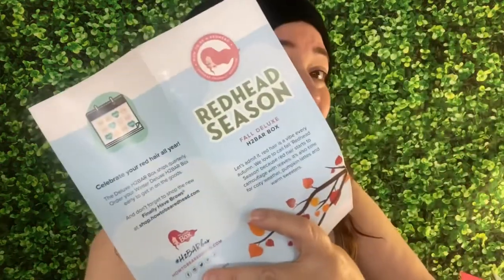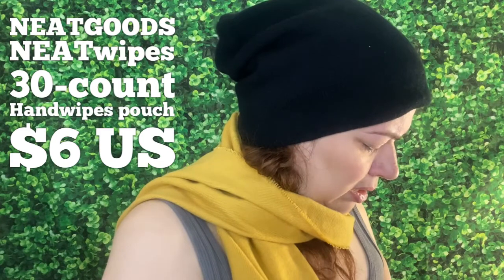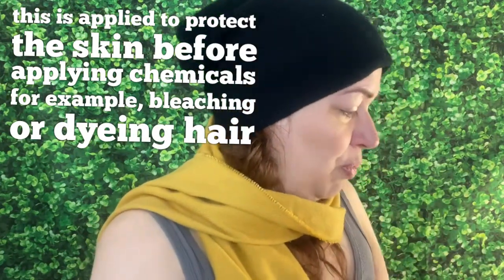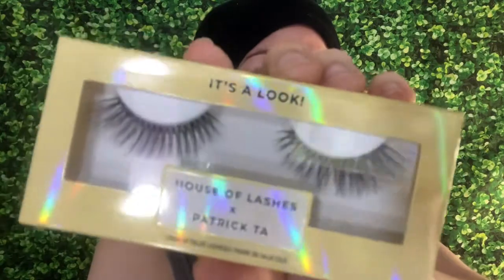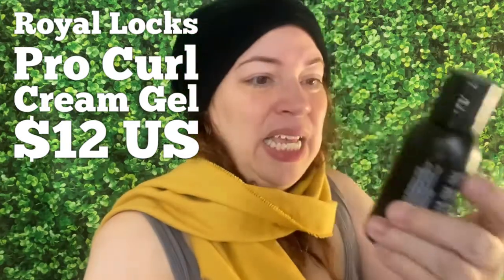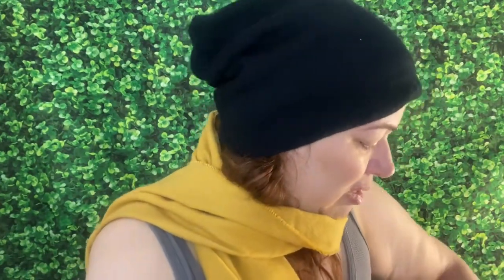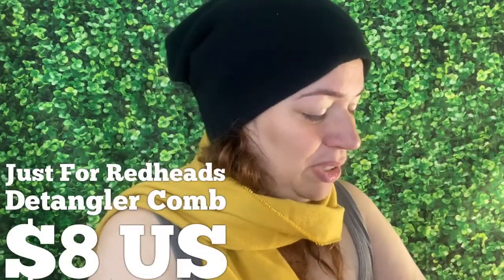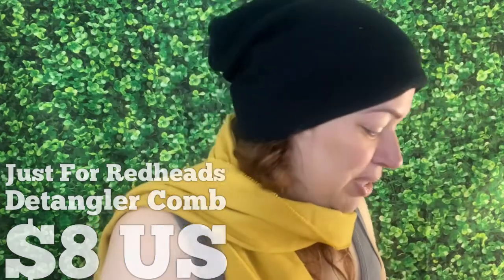How To Be A Redhead Deluxe Box Fall 2022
Today's video is How To Be A Redhead Deluxe Box Fall 2022 -- the deluxe comes out seasonally, four times a year, and the Fall box is extra special because Fall season is the redhead's time to shine as red hair tends to blend with the incredible changing leaves of trees! Have you tried out How To Be A Redhead, also known as H2BAR? It's a company founded by two sisters who yes, are redheads and proud of it! Yes, it's a bit of a niche box, and tends to cater to those with sensitive skin and redhead beauty issues.
El video de hoy es How To Be A Redhead Deluxe Box Otoño 2022: la caja de lujo sale por temporada, cuatro veces al año, y la caja de otoño es muy especial porque la temporada de otoño es el momento en que las pelirrojas brillan, ya que el cabello rojo tiende a mezclarse con el increíble cambiando las hojas de los árboles! ¿Has probado How To Be A Redhead, también conocido como H2BAR? Es una empresa fundada por dos hermanas que sí, ¡son pelirrojas y están orgullosas de ello! Sí, es un poco como una caja de nicho, y tiende a atender a las personas con problemas de belleza de piel sensible y pelirrojas.
O vídeo de hoje é How To Be A Redhead Deluxe Box Fall 2022 - o deluxe sai sazonalmente, quatro vezes por ano, e a caixa de outono é extra especial porque o outono é a hora do ruivo brilhar, pois o cabelo ruivo tende a se misturar com o incrível mudando as folhas das árvores! Você já experimentou How To Be A Redhead, também conhecido como H2BAR? É uma empresa fundada por duas irmãs que sim, são ruivas e se orgulham disso! Sim, é uma caixa de nicho e tende a atender aqueles com pele sensível e problemas de beleza ruiva.
今天的视频是如何成为 2022 年秋季红发女郎豪华礼盒——豪华礼盒按季节推出，一年四次，秋季礼盒特别特别，因为秋季是红发女郎大放异彩的时候，因为红发往往与令人难以置信的改变树叶！您是否尝试过如何成为红发女郎，也称为 H2BAR？这是一家由两个姐妹创立的公司，她们是红发女郎并为此感到自豪！是的，它有点小众，倾向于迎合那些有敏感皮肤和红发美容问题的人。
Jīntiān de shìpín shì rúhé chéngwéi 2022 nián qiūjì hóng fā nǚláng háohuá lǐhé——háohuá lǐhé àn jìjié tuīchū, yī nián sì cì, qiūjì lǐhé tèbié tèbié, yīnwèi qiūjì shì hóng fā nǚláng dà fàng yìcǎi de shíhòu, yīnwèi hóng fā wǎngwǎng yǔ lìng rén nányǐ zhìxìn de gǎibiàn shùyè! Nín shìfǒu chángshìguò rúhé chéngwéi hóng fā nǚláng, yě chēng wèi H2BAR? Zhè shì yījiā yóu liǎng gè jiěmèi chuànglì de gōngsī, tāmen shì hóng fā nǚláng bìng wèi cǐ gǎndào zìháo! Shì de, tā yǒudiǎn xiǎo zhòng, qīngxiàng yú yínghé nàxiē yǒu mǐngǎn pífū hé hóng fā měiróng wèntí de rén.
Video hari ini adalah How To Be A Redhead Deluxe Box Fall 2022 -- deluxe keluar secara musiman, empat kali setahun, dan Fall box sangat spesial karena Musim gugur adalah waktu si rambut merah untuk bersinar karena rambut merah cenderung menyatu dengan yang luar biasa mengubah daun pohon! Sudahkah Anda mencoba How To Be A Redhead, juga dikenal sebagai H2BAR? Ini adalah perusahaan yang didirikan oleh dua saudara perempuan yang ya, berambut merah dan bangga akan hal itu! Ya, ini sedikit kotak khusus, dan cenderung melayani mereka yang memiliki kulit sensitif dan masalah kecantikan berambut merah.
PR friendly, honest opinions